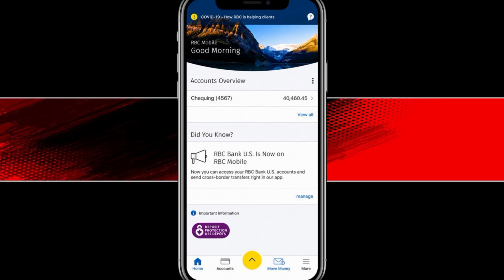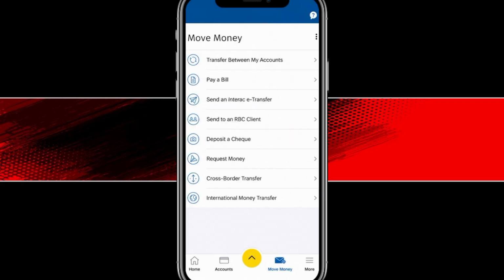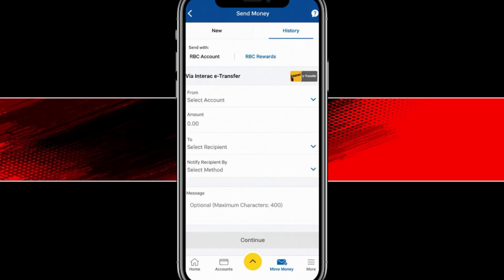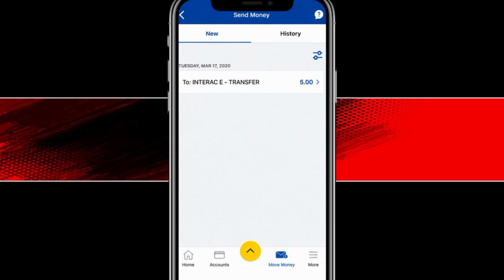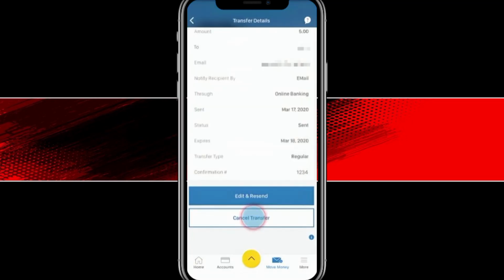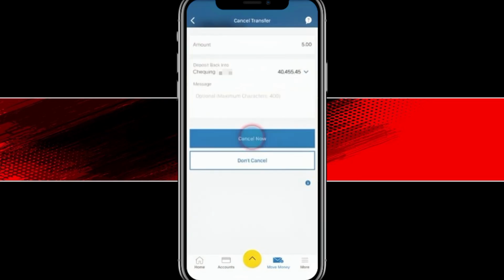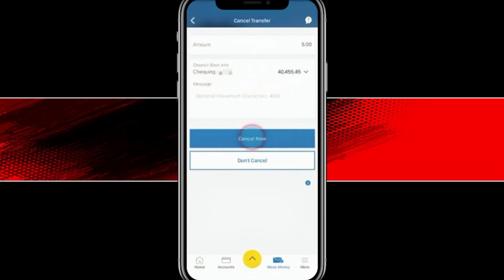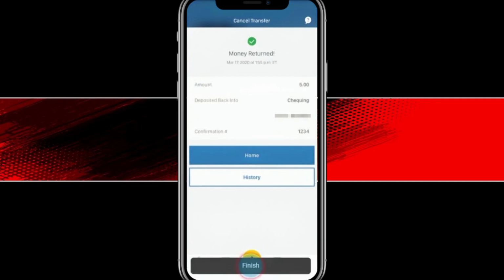HOW TO CANCEL AN INTERAC E TRANSFER IN RBC ROYAL BANK 2026 (EASILY!!!)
In this comprehensive tutorial, we will guide you through the process of canceling an Interac e-Transfer within the RBC Royal Bank platform. Designed for users who may need to reverse a transfer, this video provides step-by-step instructions and essential information to navigate the cancellation process smoothly.

By watching this video, you will learn how to identify pending transfers and the actions required to ensure your cancellation is successful. We encourage you to follow along and see how simple it can be. Watch till the end to gain a complete understanding of this important banking feature.